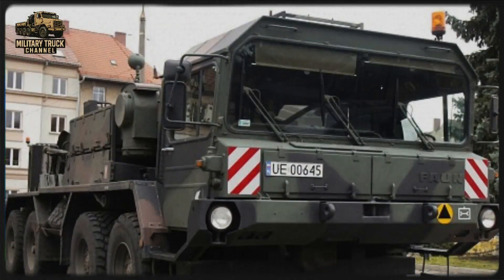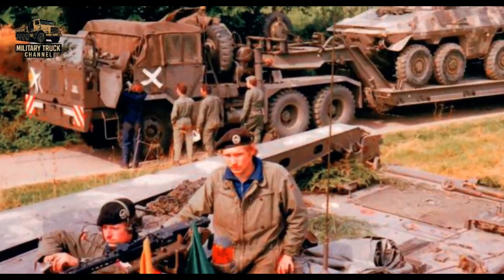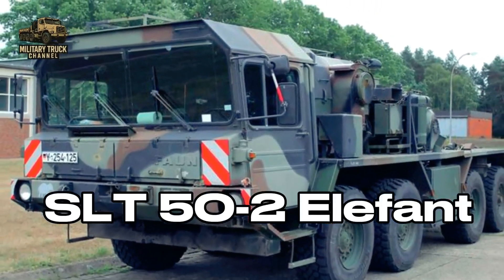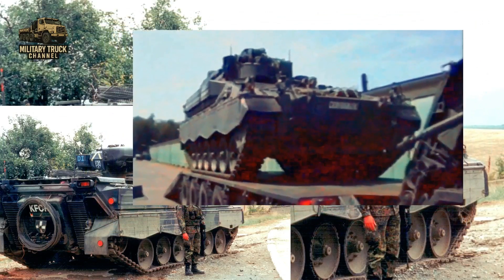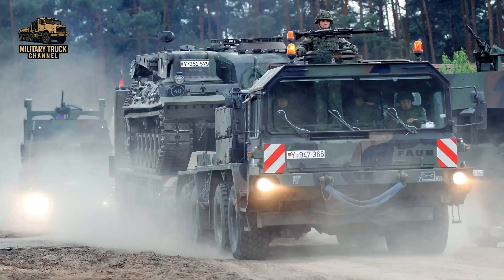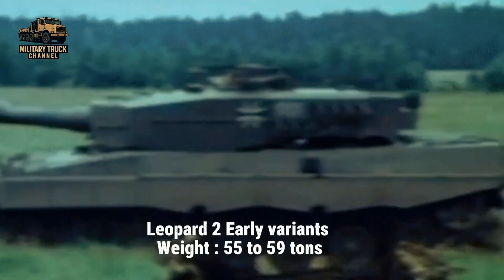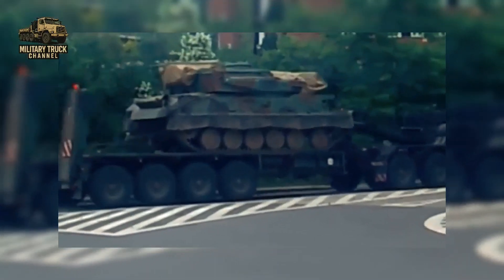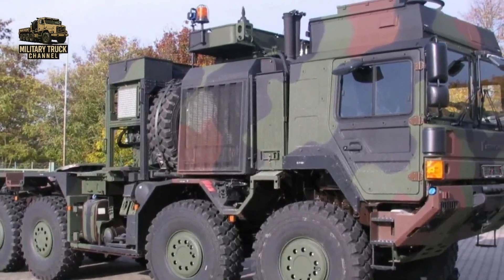Faun SLT-50 ELEFANT "Germany’s Cold War Heavy Tank Transporter"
The Faun SLT 50 Elefant stands as one of Germany’s most iconic heavy tank transporters of the Cold War and beyond. Built to move the Leopard 1 and later the Leopard 2 main battle tank, this massive 8×8 machine symbolized the engineering strength and logistical capability of the Bundeswehr.

In this video, we explore the full story of the SLT 50 Elefant series — from the original SLT 50-2, introduced in the 1970s, to the upgraded SLT 50-3, modernized in the 1990s. You’ll learn how these vehicles were designed, how they evolved, and how they carried some of the world’s heaviest tanks across Europe’s highways.

The SLT 50-3 Elefant featured a powerful Deutz V12 diesel engine, an 8×8 drivetrain, and a 52-ton trailer system known as the SaAnh 52t. Together, they formed a reliable heavy equipment transporter capable of moving the Leopard 2A4 and 2A5, proving the Elefant’s unmatched durability and performance.

Even today, many SLT 50-3 Elefants remain in service, while newer successors like the MAN HX81 SaZgM 70t “Elefant 2” carry on the tradition. Join us as we dive deep into the history, variants, and legacy of this incredible German military machine.